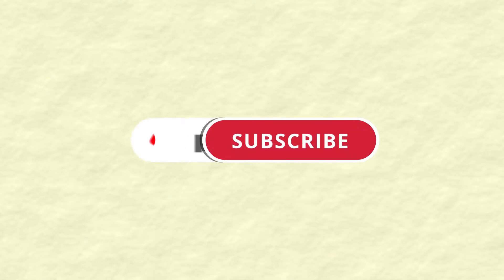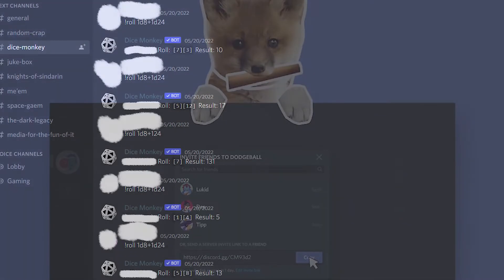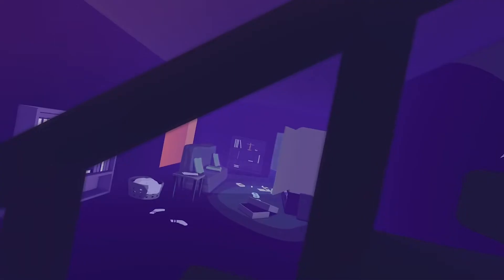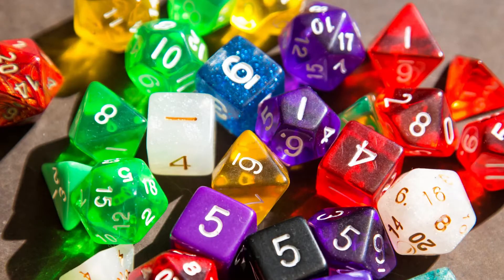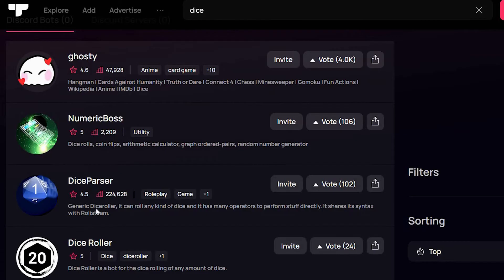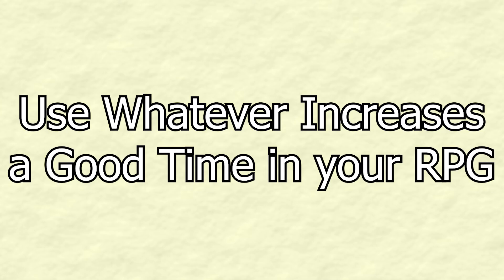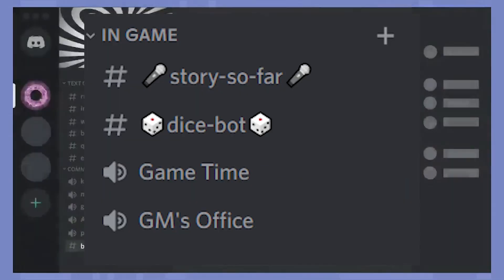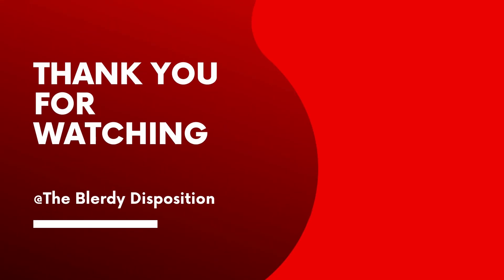How to Set Up Discord for DnD and TTRPGS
An Effective Discord server can really help your DnD game out tremendously. From organizing game notes to posting memes, discord can and should be used in several occasions. So today I discuss the best practices to setting up a discord server for your next DnD Game.

Timeline:
Introduction: 0:00-:1:01
Every Discord Server Needs 3 Things: 1:01- 2:30
What Bots You Will Need: 2:30-4:00
What Bots are Useful: 4:00-5:00
Shape the Server to the Audience: 5:00-6:30
Conclusion:6:30-7:00